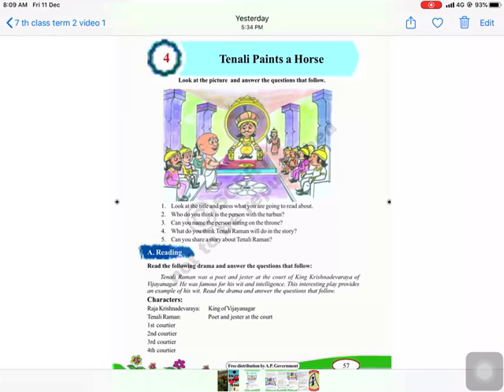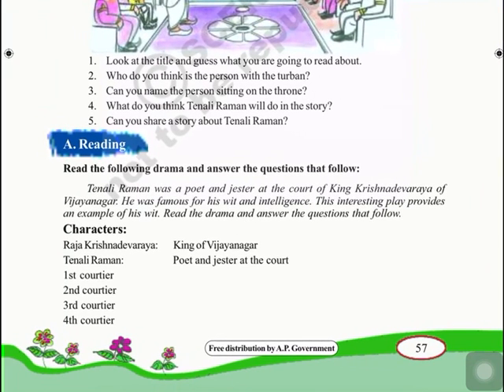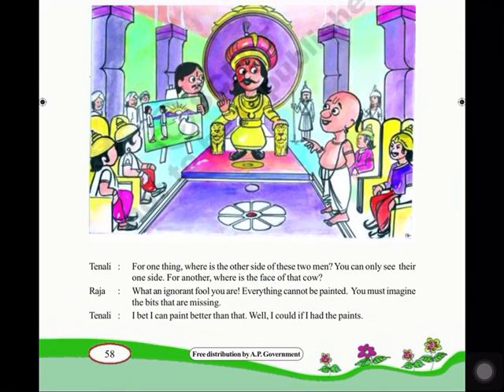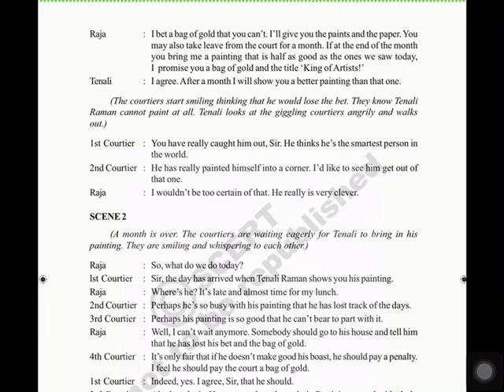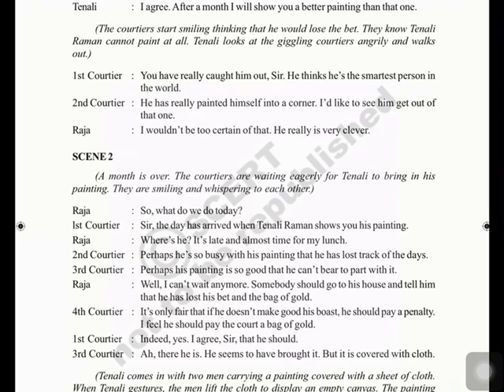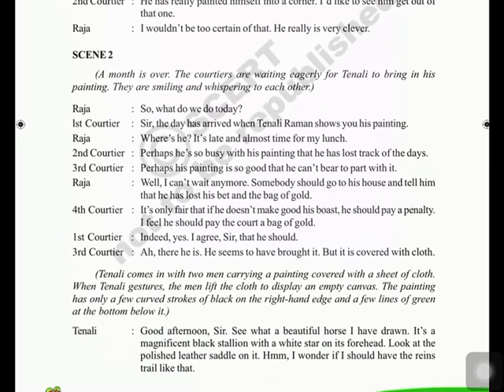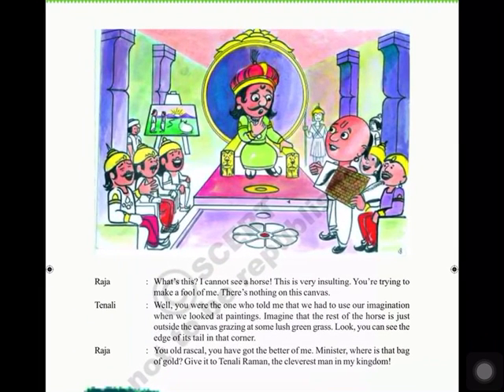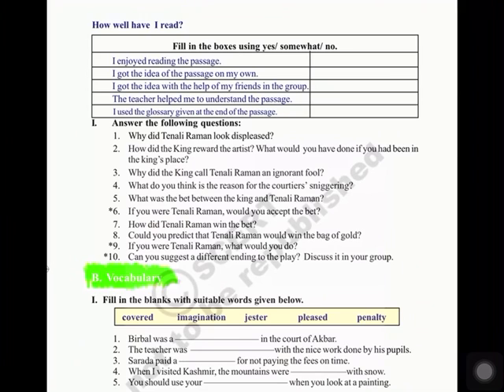Class 7 English Lesson Tenali Paints a Horse Part-1 Video 1 Term 2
Aditya IIT